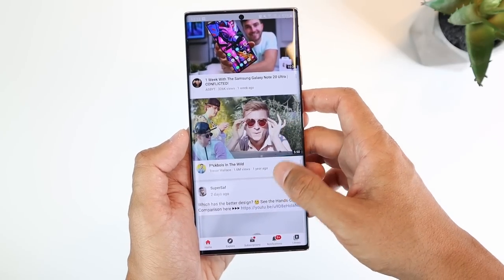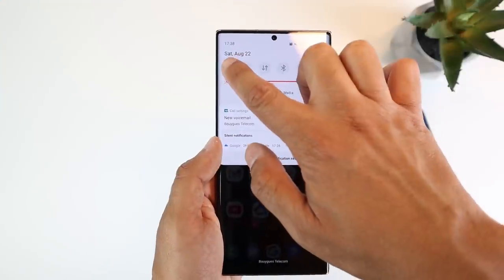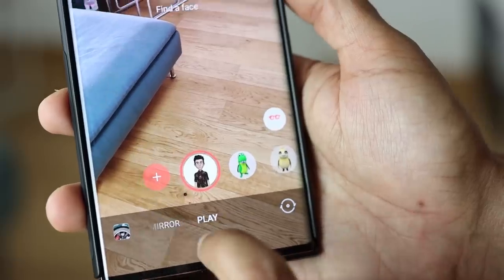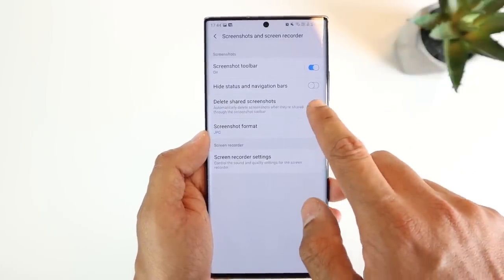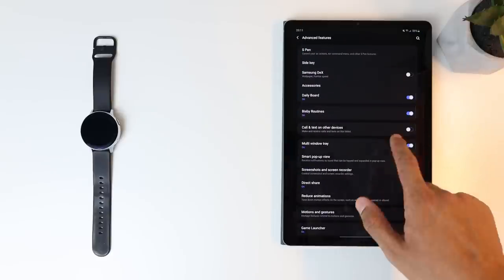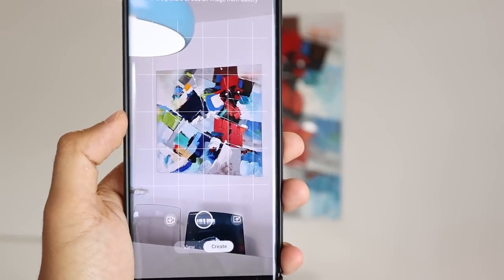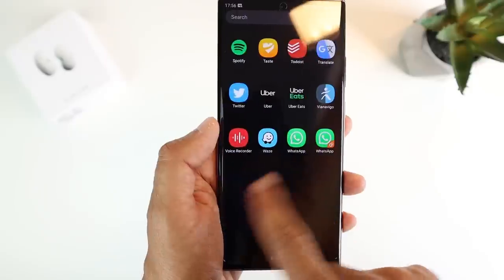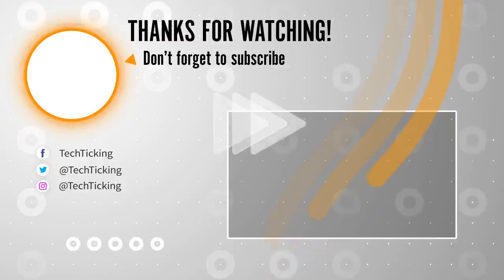Galaxy Note 20 Ultra: Top Tricks and Hidden Features !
These are the Top Galaxy Note 20 Ultra tips and tricks and hidden features, that you will need to dig down to find the settings.

Check my Tech EDC and Setup Gear here !